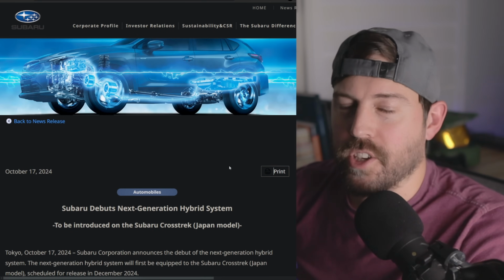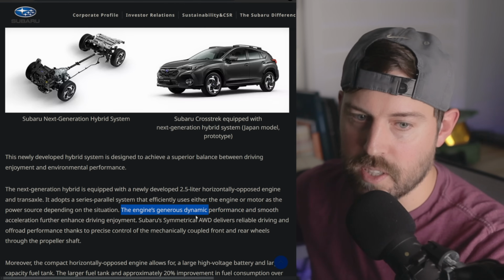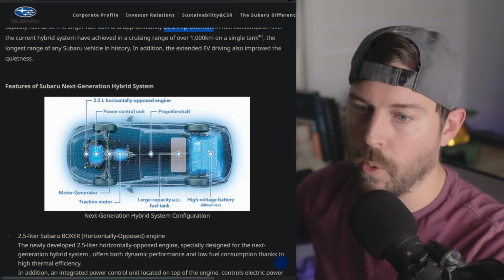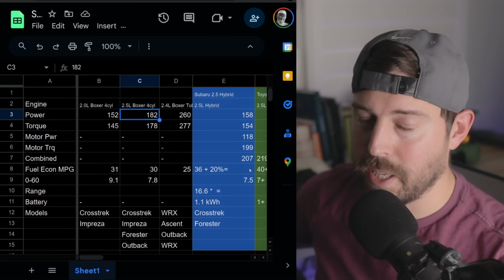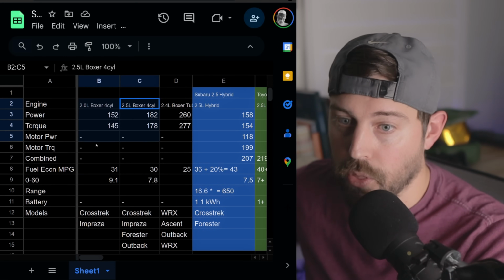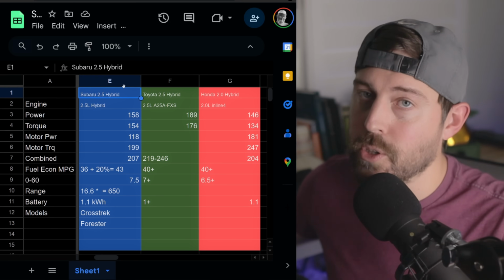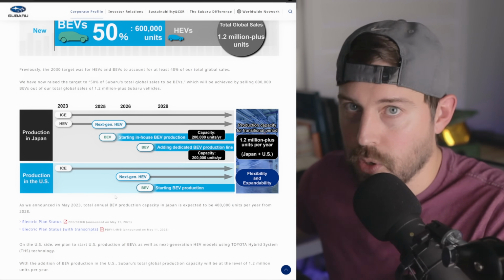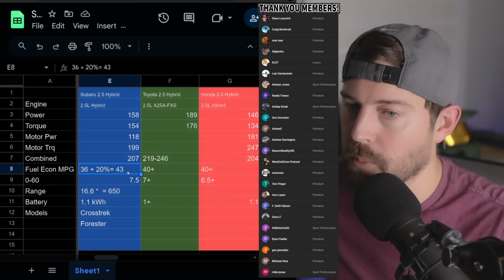Subaru's NEW hybrid Announced! Does it BEAT Toyota and Honda hybrids?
We now have final details on Subaru’s new Hybrid technology. How does it stack up against toyota and honda hybrids currently on the market?

Subaru Corporation announces the debut of the next-generation hybrid system. The next-generation hybrid system will first be equipped to the Subaru Crosstrek (Japan model), scheduled for release in December 2024.

Subaru Next-Generation Hybrid System Subaru Crosstrek equipped with next-generation hybrid system (Japan model, prototype)
Subaru Next-Generation Hybrid System Subaru Crosstrek equipped with
next-generation hybrid system (Japan model, prototype)
This newly developed hybrid system is designed to achieve a superior balance between driving enjoyment and environmental performance.

The next-generation hybrid is equipped with a newly developed 2.5-liter horizontally-opposed engine and transaxle. It adopts a series-parallel system that efficiently uses either the engine or motor as the power source depending on the situation. The engine’s generous dynamic performance and smooth acceleration further enhance driving enjoyment. Subaru’s Symmetrical AWD delivers reliable driving and offroad performance thanks to precise control of the mechanically coupled front and rear wheels through the propeller shaft.

Moreover, the compact horizontally-opposed engine allows for, a large high-voltage battery and large-capacity fuel tank. The larger fuel tank and approximately 20% improvement in fuel consumption over the current hybrid system have achieved in a cruising range of over 1,000km on a single tank*1, the longest range of any Subaru vehicle in history. In addition, the extended EV driving also improved the quietness.

Features of Subaru Next-Generation Hybrid System

Next-Generation Hybrid System Configuration
・　2.5-liter Subaru BOXER (Horizontally-Opposed) engine
The newly developed 2.5-liter horizontally-opposed engine, specially designed for the next-generation hybrid system , offers both dynamic performance and low fuel consumption thanks to high thermal efficiency.
In addition, an integrated power control unit located on top of the engine, controls electric power supplied from the high-voltage battery, improving electricity consumption performance.
・　Transaxle
Transaxle is newly developed for the next-generation hybrid system, two powerful motors―traction motor and motor-generator―, a front differential gear, and an electronically controlled coupling are integrated into a single package. The traction motor, which generates a maximum output of 88kW, can serve as the vehicle’s main source of power in a wide range of situations, with the engine covering areas where the motor is not well suited.
・　Mechanical All Wheel Drive (AWD) System
The AWD system, which mechanically couples the front and rear wheels through the propeller shaft, offers stable driving in any road condition.
・　High-voltage battery
The newly developed high-voltage lithium-ion battery, characterized by its high density, light weight, and long life, is stored under the cargo floor.
・　Large-capacity fuel tank
Fuel tank capacity has increased to 63 liters by moving the power control unit from under the cargo floor to above the engine. The enlarged fuel tank and improved fuel consumption (compared to the current hybrid system) result in a cruising range of over 1,000km on a single tank*1.

00:00 - Subaru's NEW Hybrid
06:50 - Subaru hybrid vs. Current boxers
11:28 - Subaru hybrid vs Toyota and Honda hybrid
14:13 - Subaru's electric future